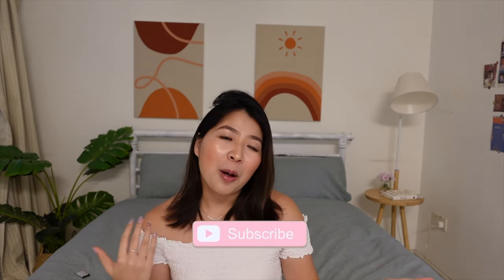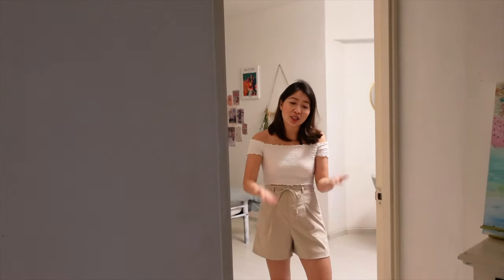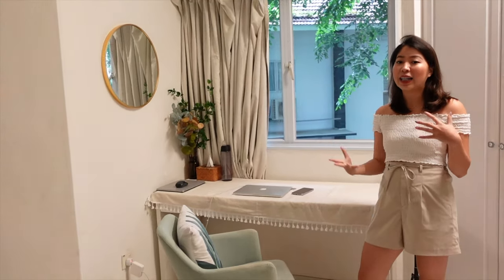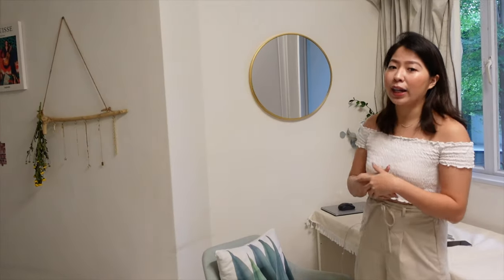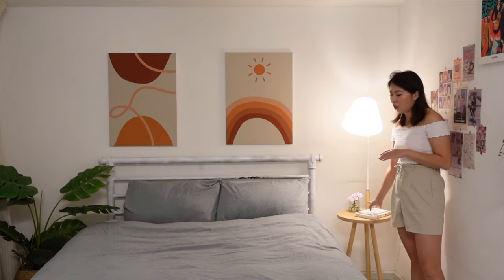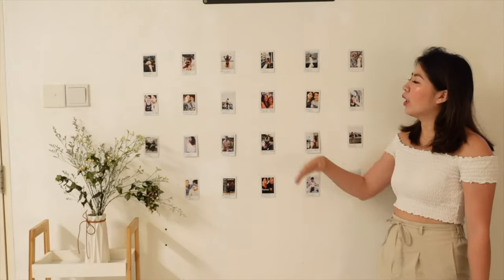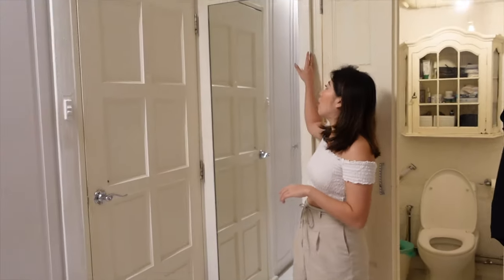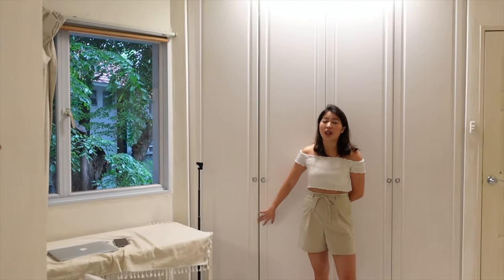Rental Bedroom Makeover Aesthetic and on a Budget + Room Tour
Hello Hello!

This week's video is a rental bedroom makeover aesthetic and on a budget.
I have been wanting to film this makeover for a while but I always feel like my room is still not aesthetic enough...
I decide to show you guys anyway and hopefully you would enjoy this!